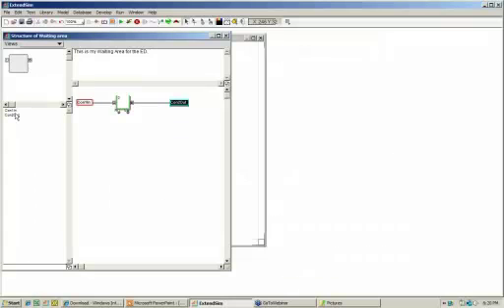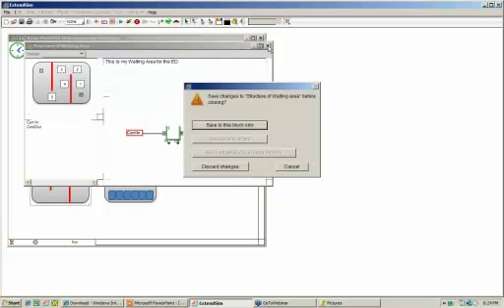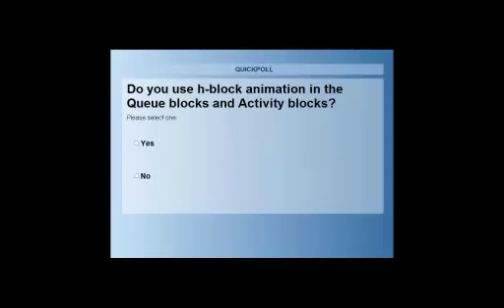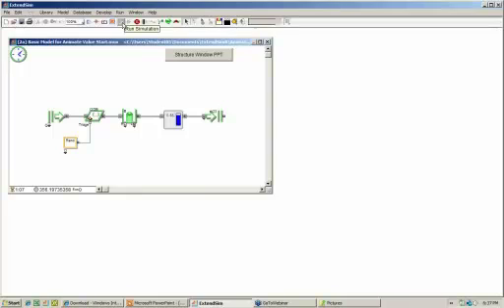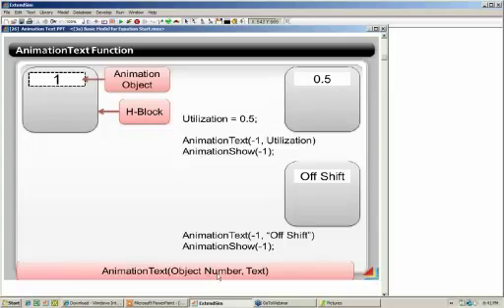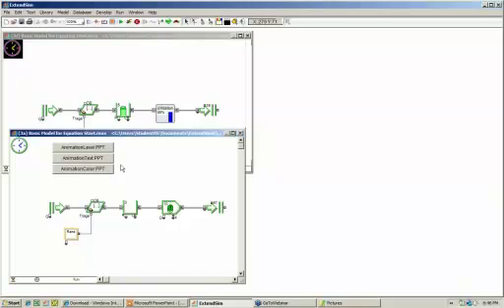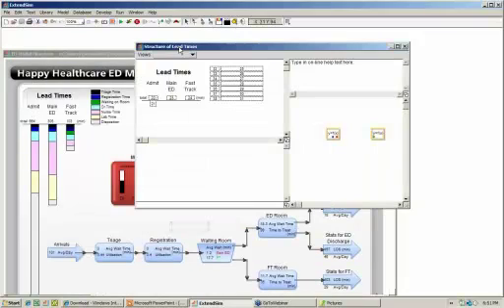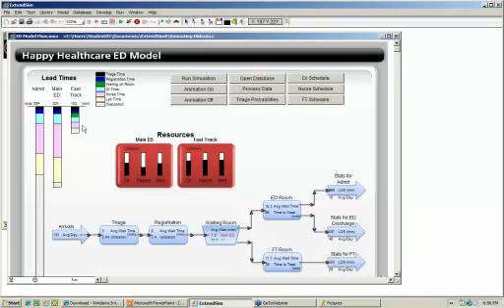Hierarchical Block Animation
Presented by Robin Clark of QMT Group for the Simulation Master Class series.